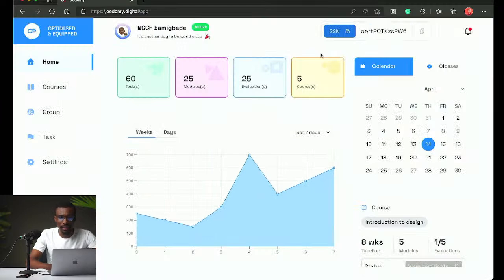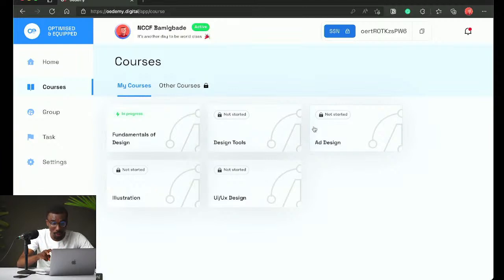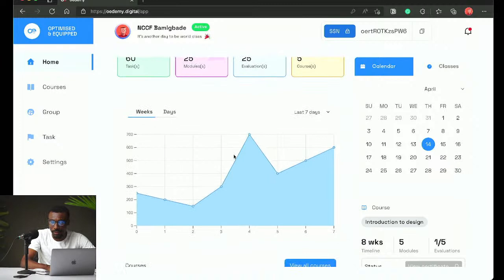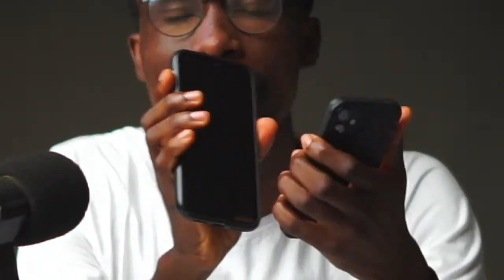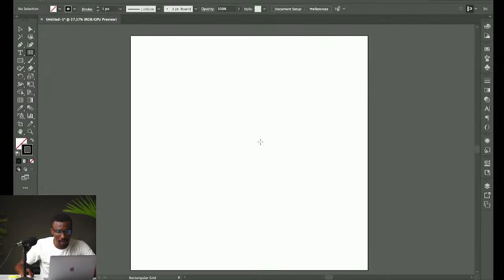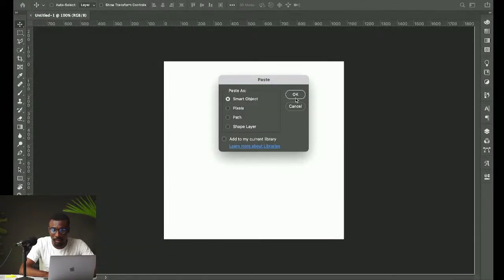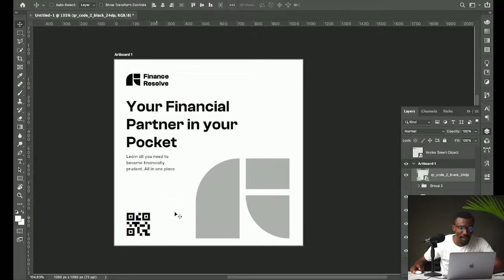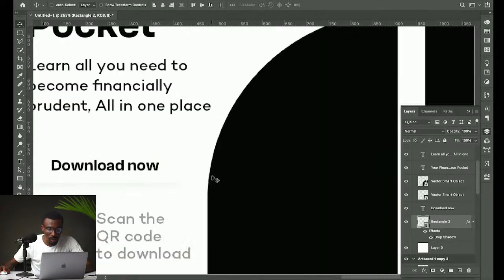Design Thinking Process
Design thinking is a design methodology that provides a solution-based approach to solving problems. It’s extremely useful in tackling complex problems that are ill-defined or unknown, by understanding the human needs involved, by re-framing the problem in human-centric ways, by creating many ideas in brainstorming sessions, and by adopting a hands-on approach in prototyping and testing.